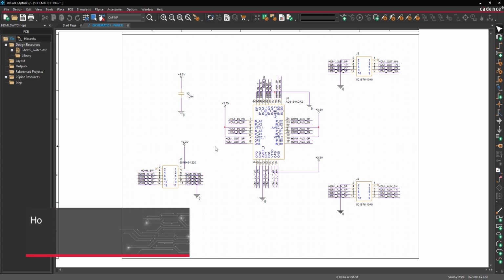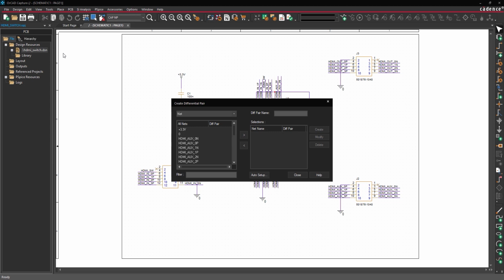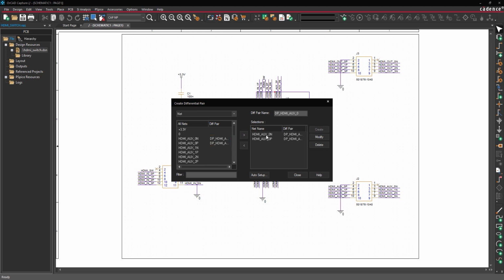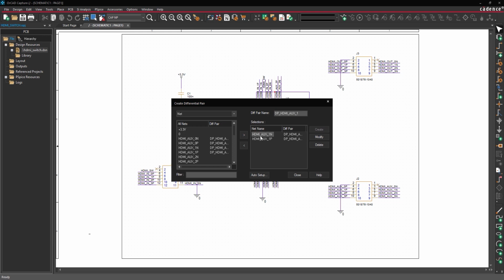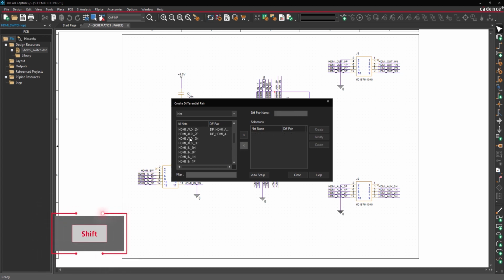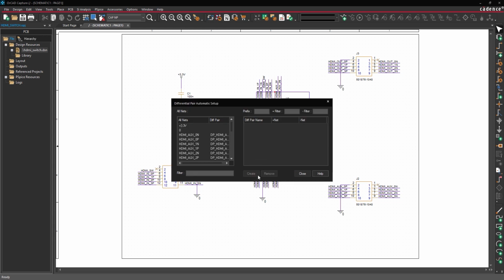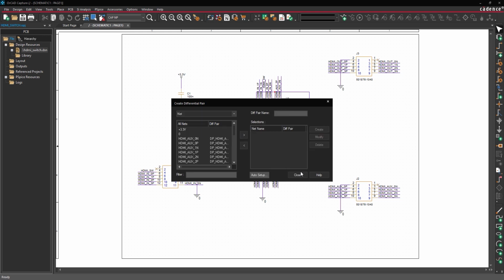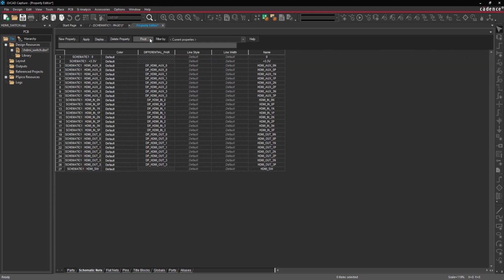How to Define Differential Pairs During the Schematic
In this video, we’ll provide an in-depth explanation on how to define differential pairs during the schematic phase to accurately communicate design intent and create functional differential pairs.

00:00 Introduction
00:06 Defining Differential Pairs Manually
01:35 Defining Differential Pairs Automatically
02:07 Verifying Differential Pair Assignments

Do you have any questions, tips, or ideas about Schematic Design?

Let’s Connect!